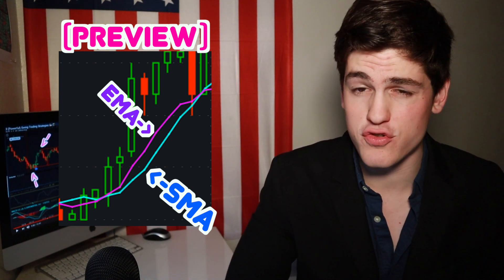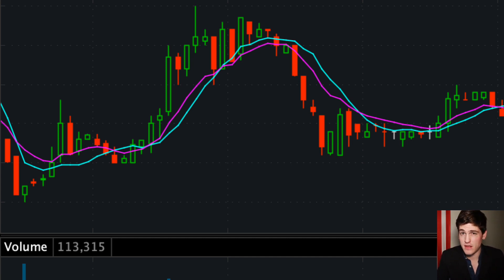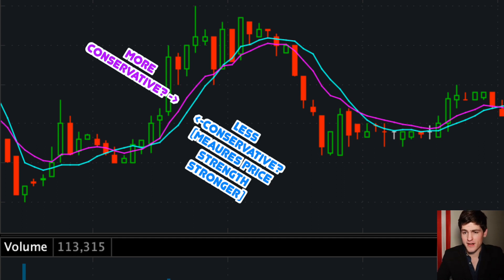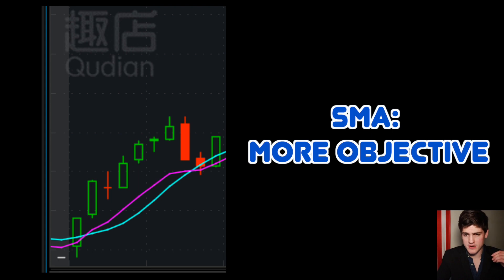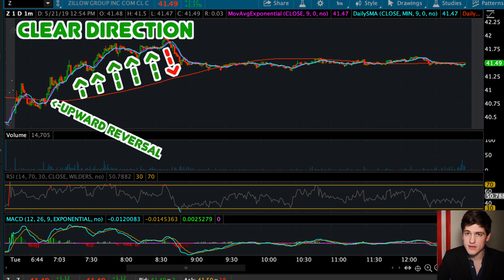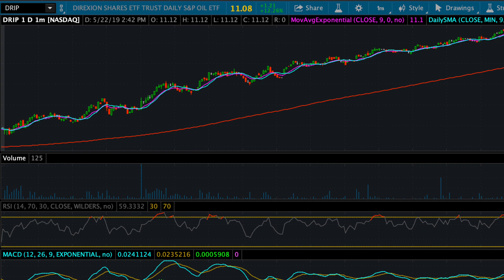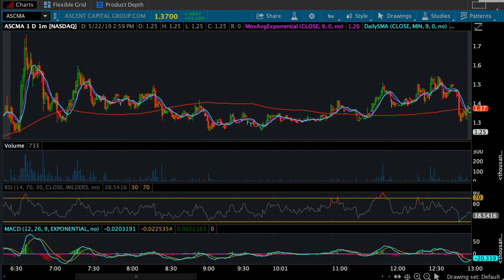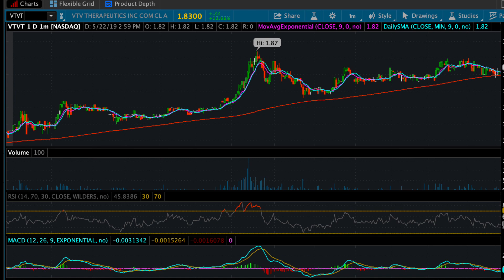SMA vs EMA: Which Should You Use? 💡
Charlie compares and contrasts the SMA (simple moving average) with the EMA (exponential moving average) and explains the pros and cons with each of them.

✅Webull: "Get 2 Free Stocks!"
(Must Use Link For 2 Free Stocks)

📌New to the stock market and trading? We break everything down in a short sweet and simplified way.

📌ZipTrader also places an emphasis on day-trading PennyStocks, Marijuana Stocks, Biotech Stocks, and Pharmaceutical Stocks. Let us know if you have a specific stock that you would like us to analyze!